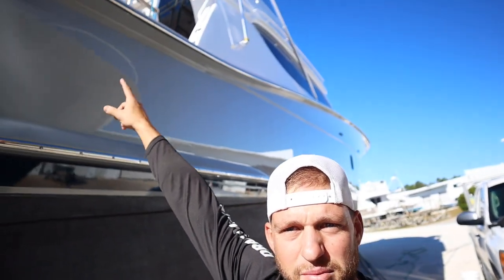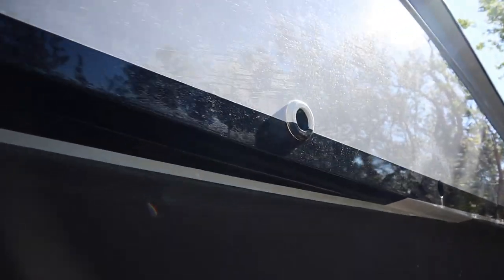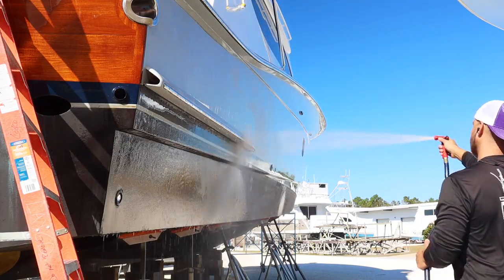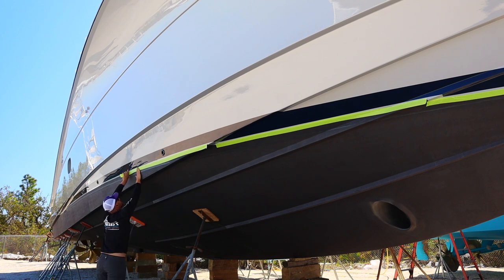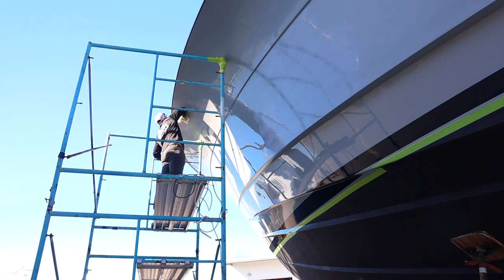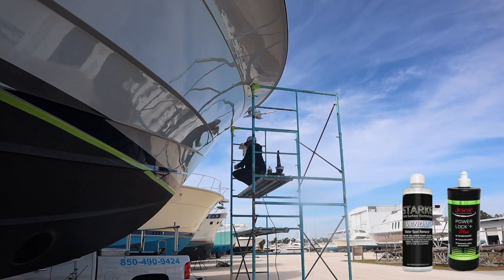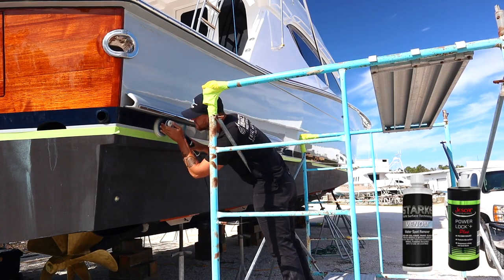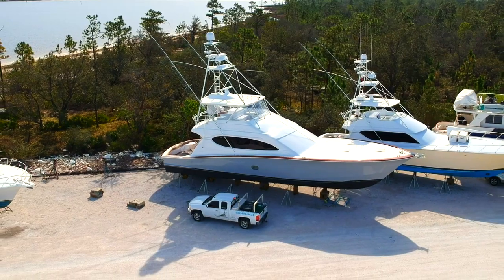How to Remove Water Spots on a Boat | Boat Detailing Business Tips | Revival Marine Care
Do you want to take your boat detailing skills to the next level? In this video you will learn how to Properly Remove Water Spots Off Of A Boat. Water Spots are ugly and can actually damage your paint or gel coat.

📍 Pensacola, FL

Initial Wash:
👉 Ryobi Pressure Washer

Buffing Steps :
Step 1: Cut

Step4: Wax
👉Jescar Powerlock

👉 303 Vinyl Protectant

Machines:
👉 Makita Rotary

👉 X Soft Boat Brush
👉 Wash Pole

👉 Save 15% On ALL Shine Supply Marine Products & MaxShine Products